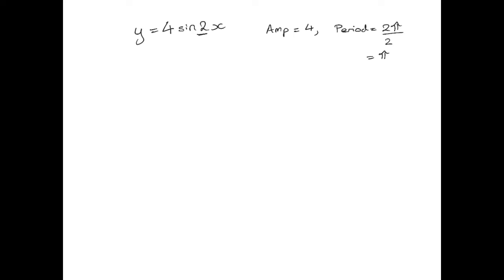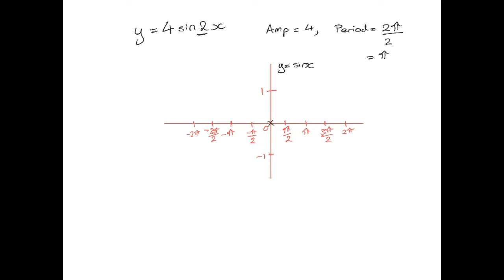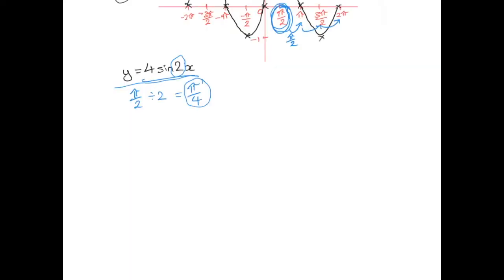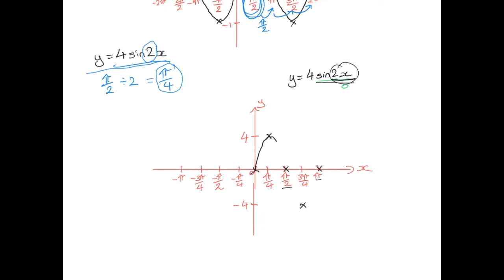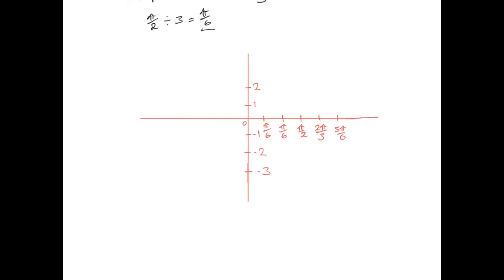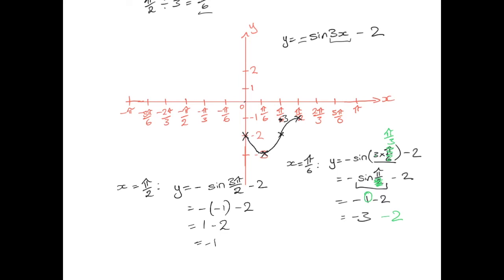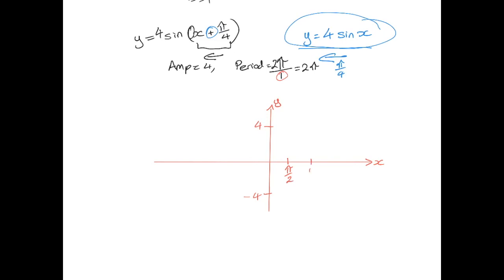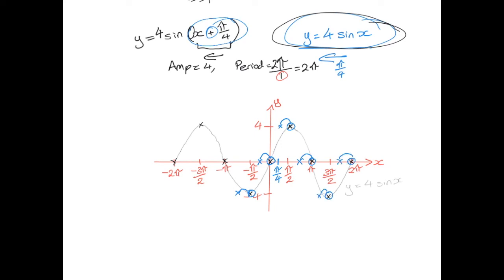Sine function continued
This video shows how to graph more examples of the sine function including, changes in amplitude, period and vertical and horizontal shifts.